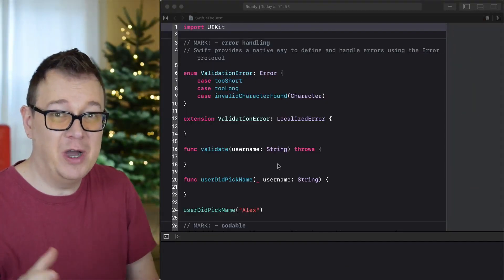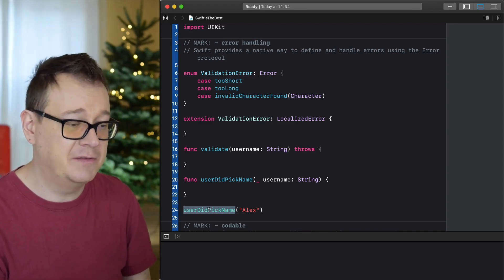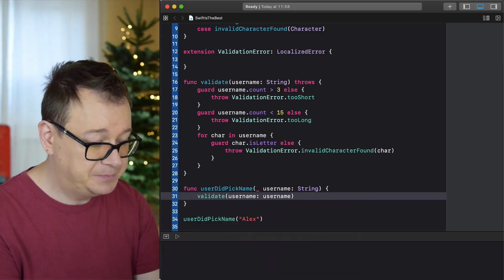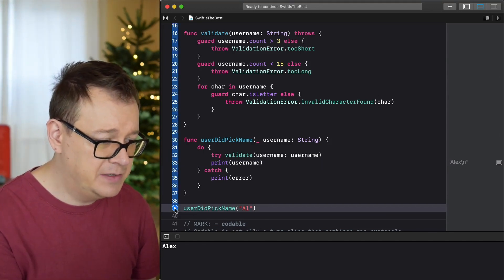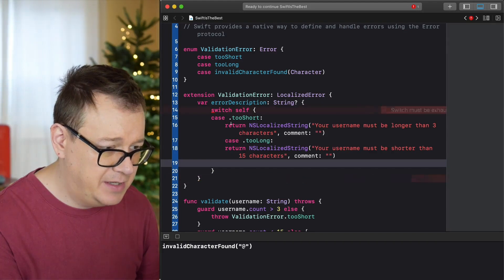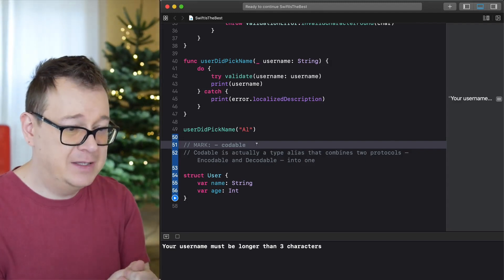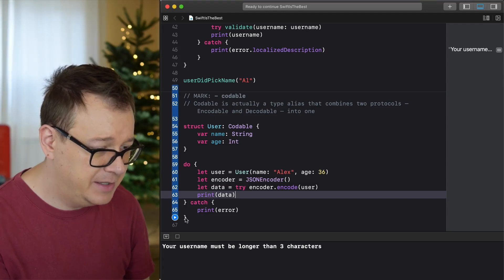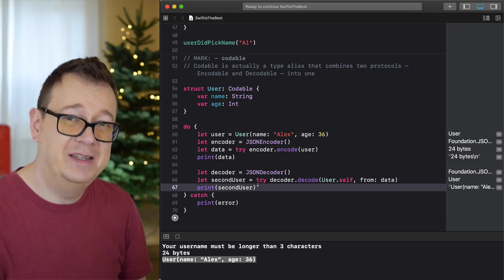Which iOS Development Language Should You Learn for Apps? - Swift Language Tutorial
Which iOS Development Language Should You Learn for Apps? - Swift Language Tutorial // Learn the best iOS development language.
In this Swift Language Tutorial you will learn the iOS programming language.
Which Language Should You Learn for Apps? How to become an iOS developer? What language are iOS apps written in? How to learn iOS development? Swift is the language you want to learn. Learn swift programming from this iOS programming language tutorial. Most importantly learn why you should choose to learn Swift.
There are a lot of app languages but we will focus on the preferred Xcode programming language. Learn app development with iOS programming language example from this Swift language tutorial.
Objective-C was the iOS programming language before Swift. If you're looking for iOS programming language 2019 or iOS development language 2019 then this video is for you. The iOS programming language for beginners and pros is Swift. So if you want to learn iOS development and iOS programming language code then you must learn the iOS programming language Swift.
Let's dive into this rebeloper iOS programming language list tutorial and learn why Swift is the best iOS language development for apps.